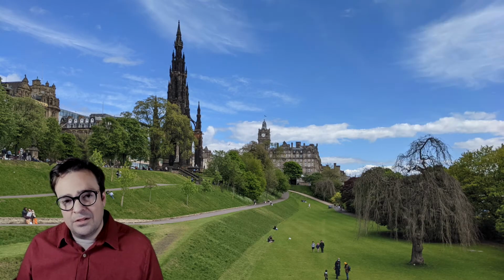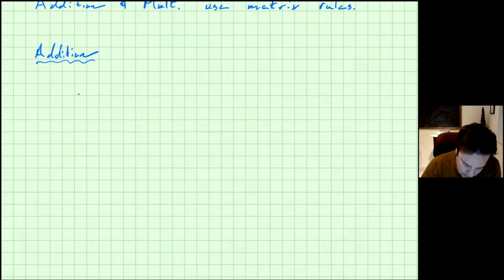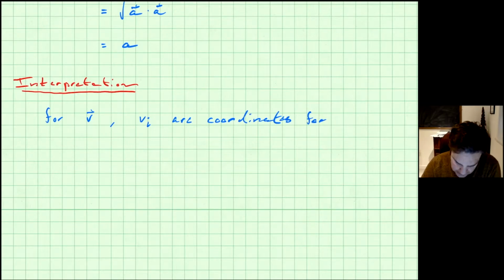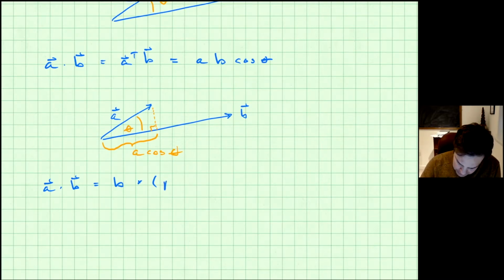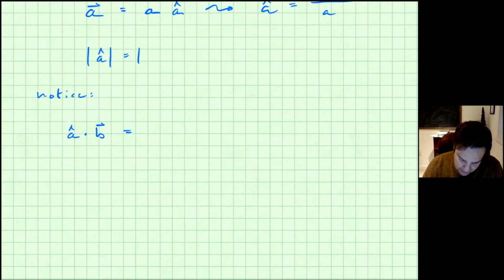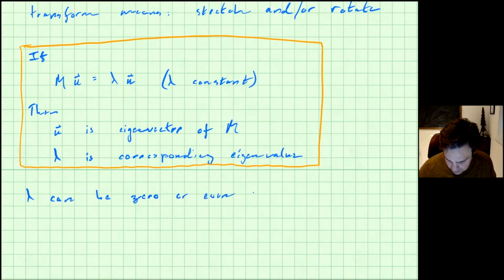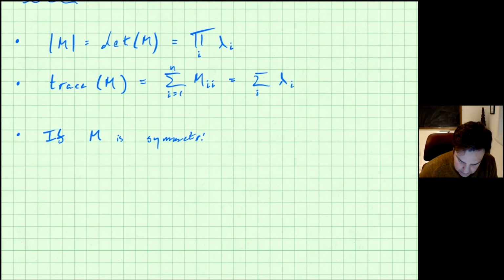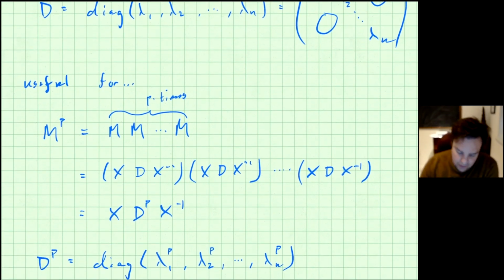Multivariate Analysis 2: vectors, eigenvectors, and eigenvalues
More mathematical preliminaries.  We introduce vectors as matrices with one column or one row, and we develop geometry-based intuition for them.  We also cover eigenvectors and eigenvalues.